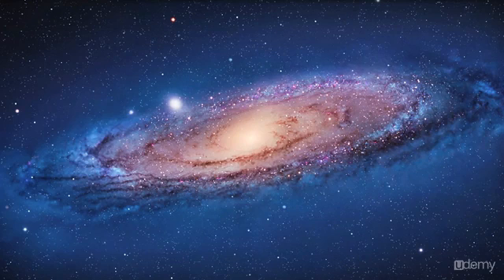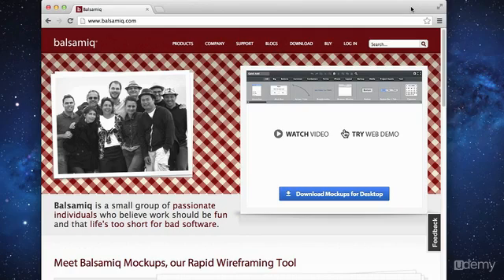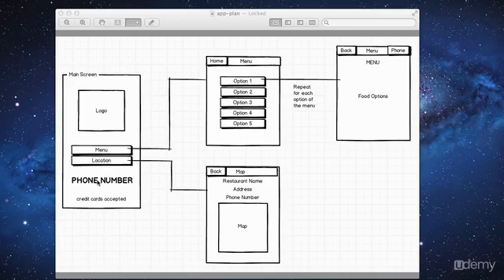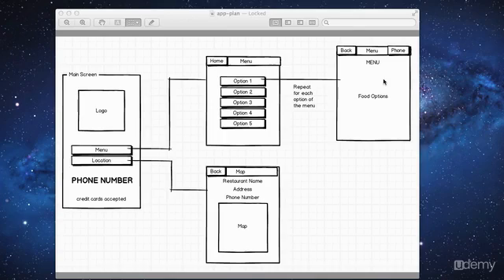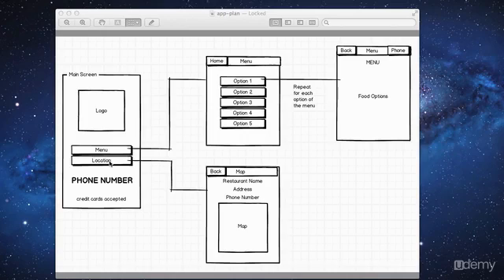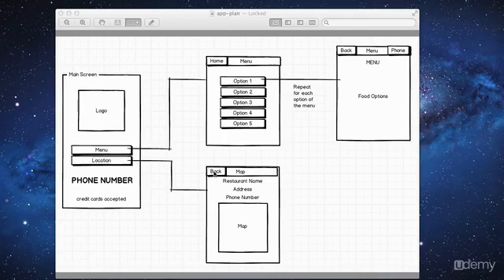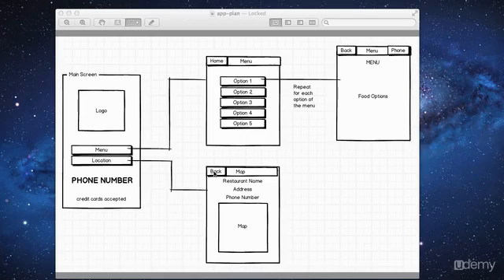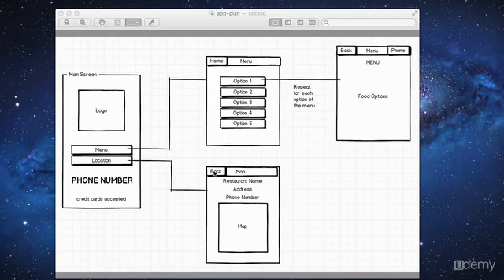Build iPhone Apps using Dreamweaver CS6 and Xcode combined Part 2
Build iPhone Apps using Dreamweaver CS6 and Xcode combined Tutorial
PART 2 PLANNING YOUR WORK

When it comes to designing websites Adobe Dreamweaver is very commonly used and is probably one of the most popular methods of creation as well. The latest version of Adobe Dreamweaver is improved and has a lot of additional features that would help you out.
But, is Dreamweaver the right choice when it comes to building your website? Let's take a look at a few advantages and disadvantages of the software to help you decide:
Advantages of Dreamweaver
It's really popular
Well, whenever something is really popular there are definitely many people who use it and therefore you would have a lot of help when you need it. There are plenty of communities that are created based on Dreamweaver in order to help each other out. Therefore, using something that's already got a lot of users is definitely a feather in your hat.
Amazing management
Using Adobe Dreamweaver you wouldn't be able to just create a single page website, you would easily be able to create entire websites. There are plenty of different tools that you could use in order to integrate the various pages of your website.
Therefore, the total amount of work that you have to put in is reduced drastically. Rather than using various programs to get the job done, you're just using a single software in this case.
Its speed and integration capabilities
The latest version of Adobe Dreamweaver that is CS6 has amazing features and amongst them are increased speed and web integration. Working with images and videos is now a whole lot easier than the previous versions and it's surely better than the other software's available.

credit to Udemy